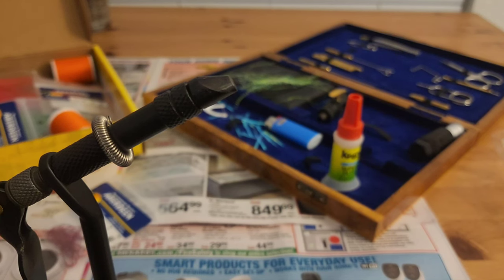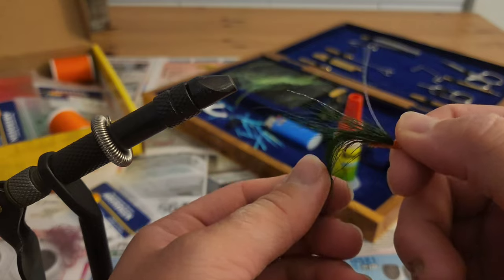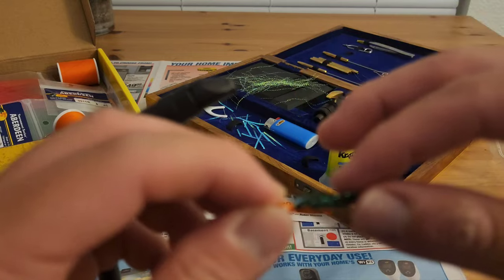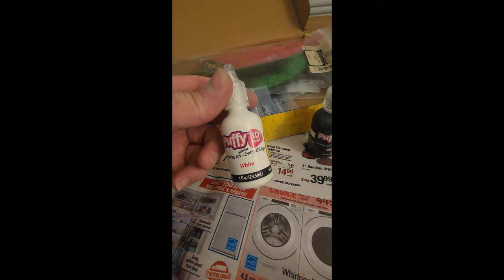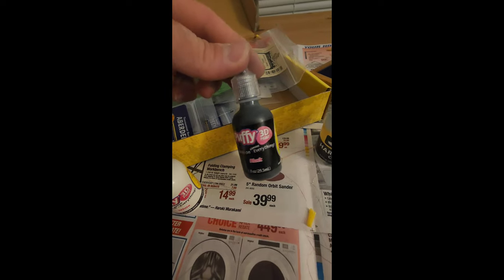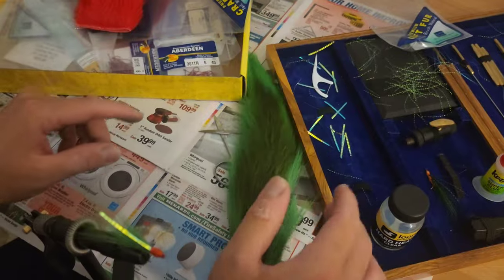HOW To Hand Tie Walleye/White Bass River Flies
‼️As PROMISED. Once I hit 200 followers on FB. Here's my video on, How I tie RIVER FLIES‼️

Practice makes Perfect!!! Took me about a couple of days when I first started tying my own River Flies until, I was satisfied with my Final Desired Results! Not saying ugly flies don't work. But, it's very satisfying to turn this into a ART sometimes when you start tying everyday!!! It becomes an addiction once you get the hang of tying your own! And, the best part is, knowing your own hard work and, labor catches FISH!!!

But enough TALK. I hope this video helps you learn or, encourage you to try tying your own River Flies!!!

100% POLYESTER Thread

Puffy Paint

Krazy Glue W/Brush

Bobby Pin Holder - Creative Angler Bobbin Fly Fishing Tying Tool

@NCT FISHING

INTRO (0:00)
SHOUTOUT to the OG (FATHER) (0:14)
TEMPLETE RIVER FLY (0:17)
MATERIALS (2:35)
Equipments (3:56)
How to Place Hook onto Fly Tying hook holder (4:44)
First Step into Tying River Fly (5:14)
Choosing Bucktail Hair&Flash (6:42)
Tying Bucktail on to Hook (8:35)
Adding Mylar Flash Tinsel (9:41)
Fly Sintch Knot (10:50)
Applying Krazy Glue (11:23)
Clean/Trim Access Bucktail Hair (12:01)
Second Hand Tying River Fly (12:43)
Fix broken Fly Sintch Knot (17:02)
Applying Loon Clear Coat Hard Head Gel (18:29)
How To Make Puffy Paint Eyes (20:21)
Finish Results FULL 360° (23:19)
OUTRO (23:45)